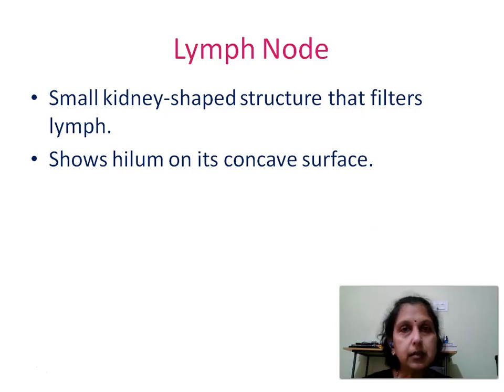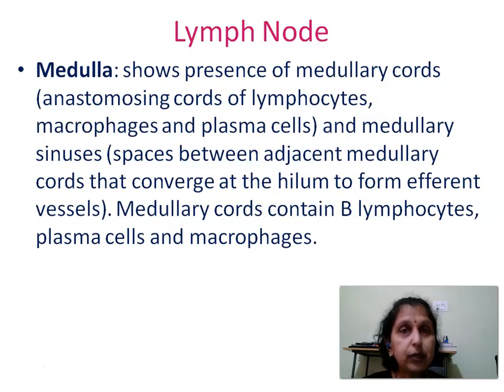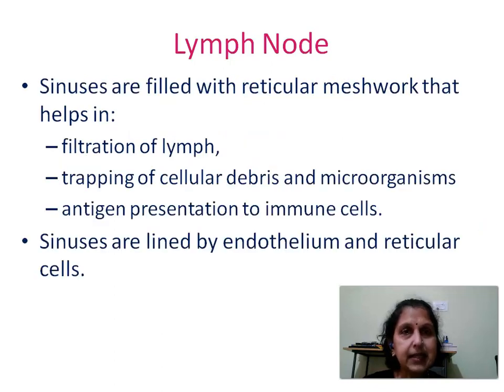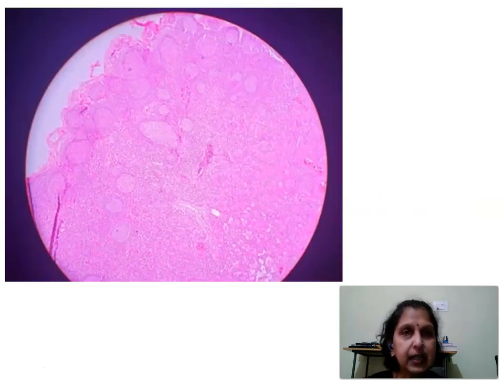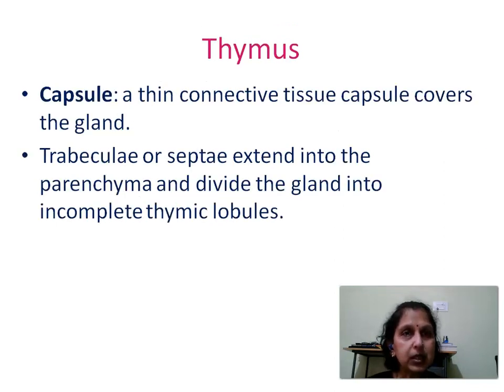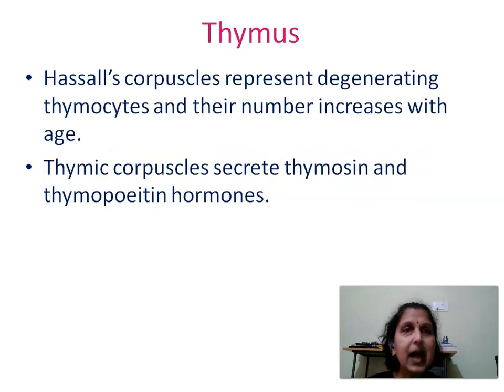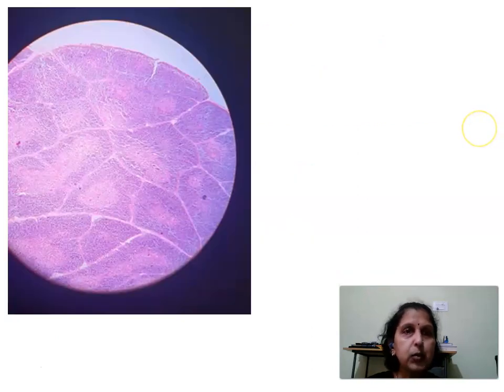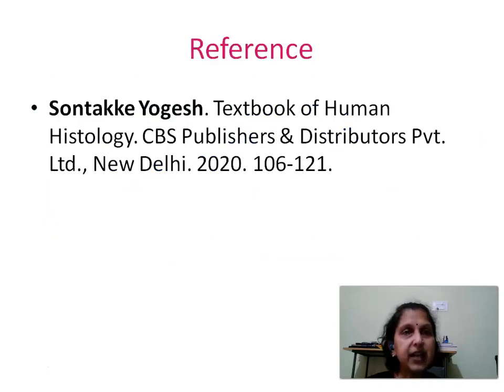HISTOLOGY OF LYMPHOID TISSUE - PART 2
This is a practical demonstration of the Histology of Lymphoid Tissue – Part 2
Happy learning!